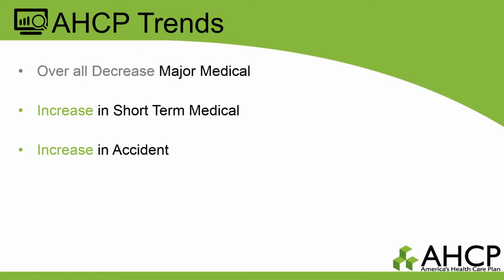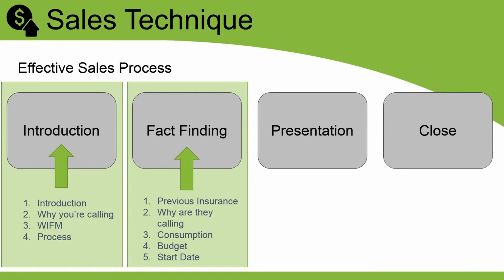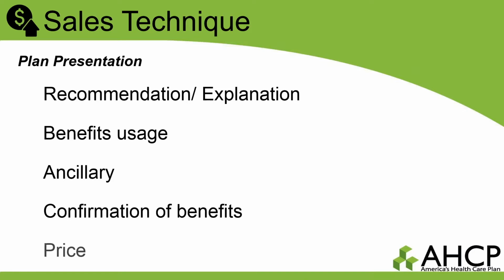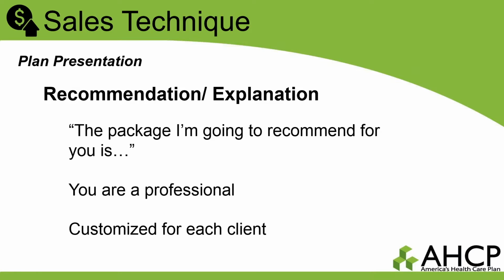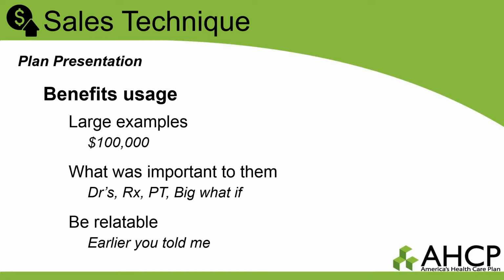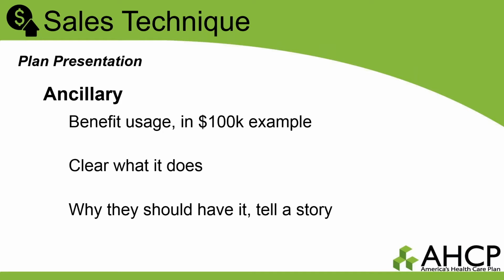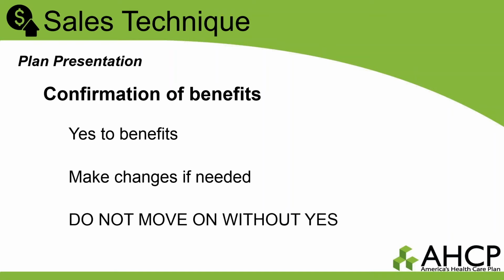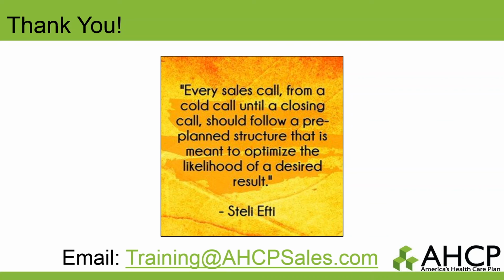Sales Process: Explaining the Benefits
Join us every Monday morning at 8am Pacific / 11am Eastern. In just 30 minutes, this power-packed meeting will get you fired up and fully prepared for a record breaking week of sales.

Our Motivation Monday call is a catalyst to starting your week off inspired.

The insurance industry has drastically changed. Whether you’ve been in the market for years or are just beginning your journey,

AHCP has the training, tools and support necessary to help you navigate the new landscape with effective opportunities that lead to BIG business.

AHCP provides exclusive access to proprietary accident, critical illness and short term medical insurance products, in addition to most of the industry’s best carriers with top commissions.

With AHCP on your side you’re never alone. You’ll get the critical sales coaching you need, along with proven lead support and a dedicated back-office team prepared to help you succeed. AHCP is the obvious choice to take your career to the next level.